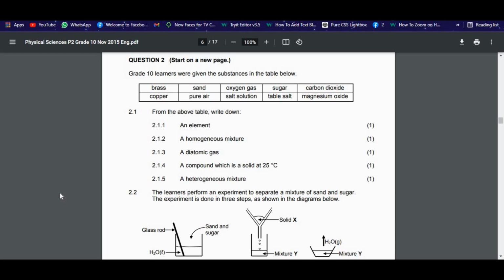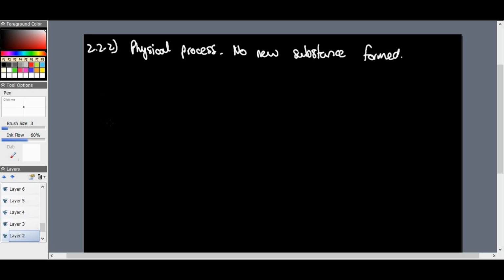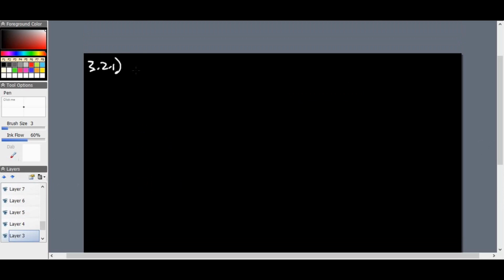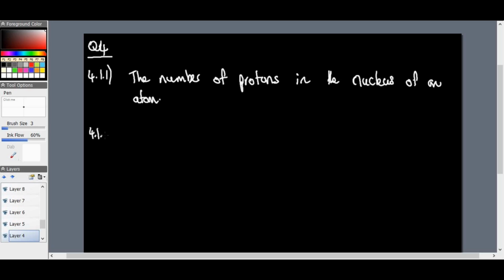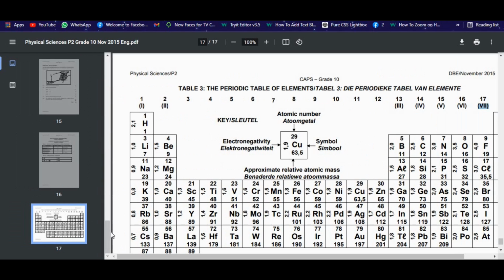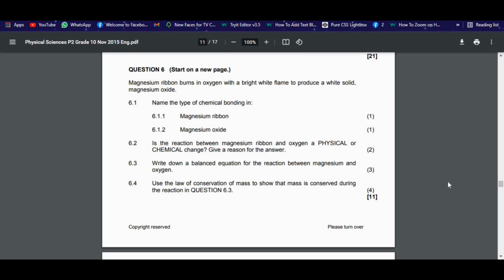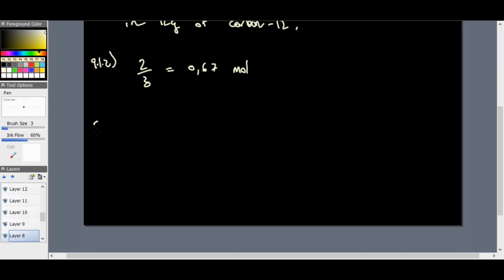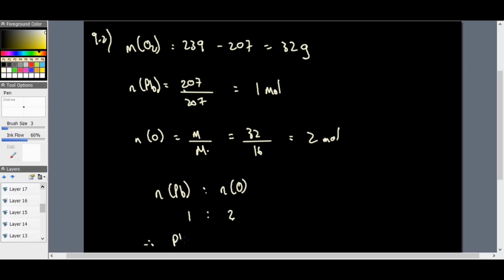Grade 10 Physics: Chemistry Revision: P2 Nov 2015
This video was created to help our learners revise their chemistry.